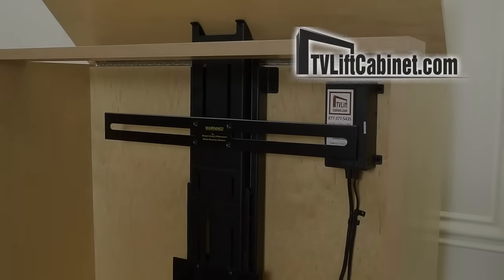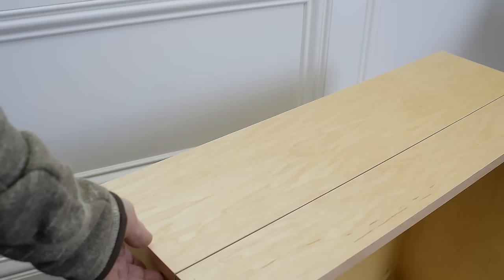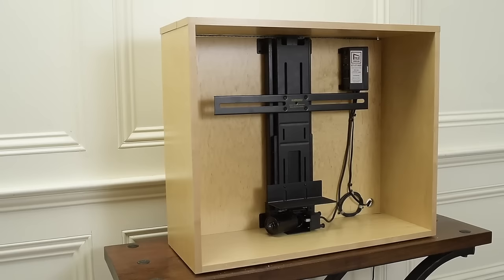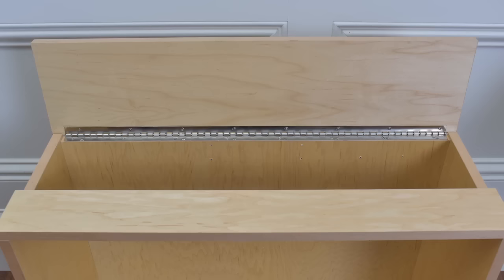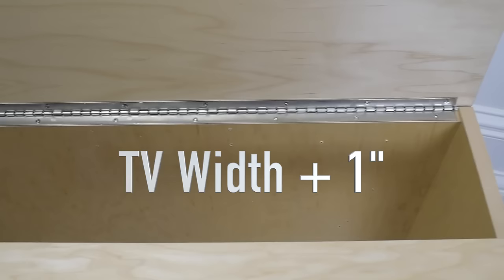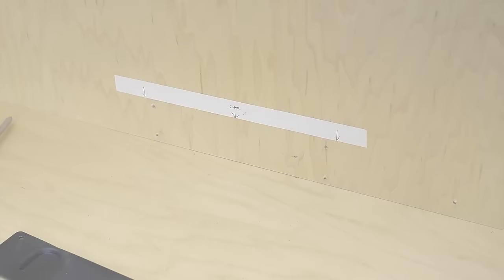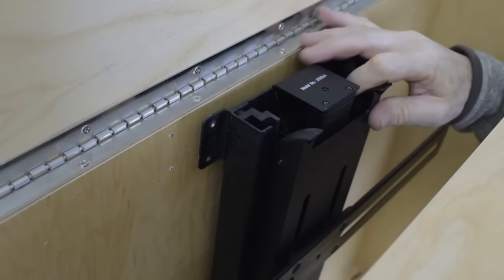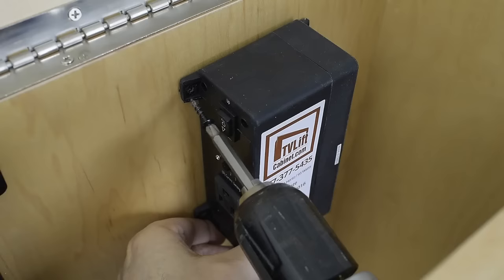Install TV Lift HD